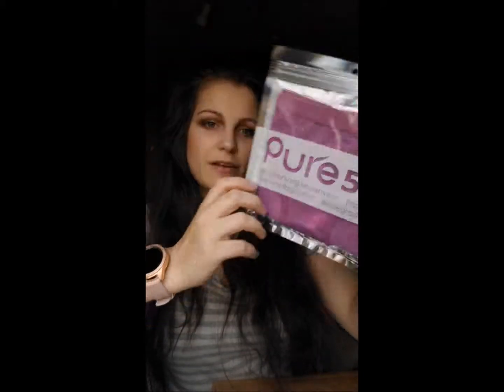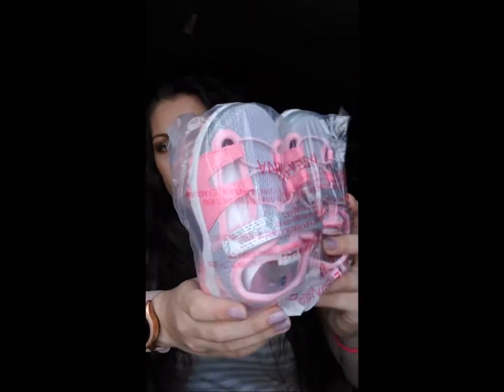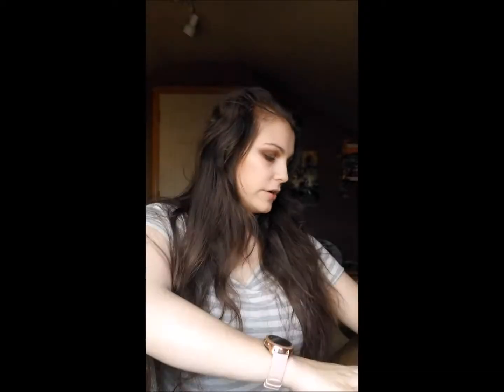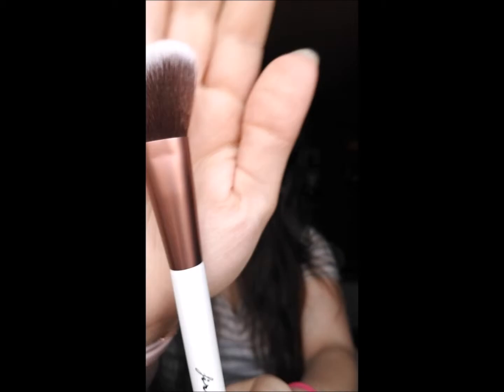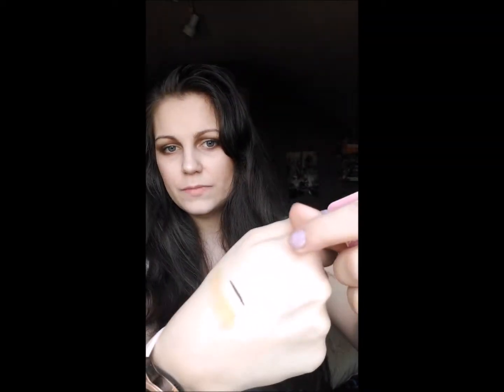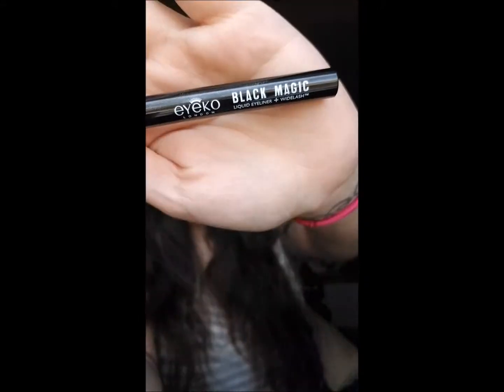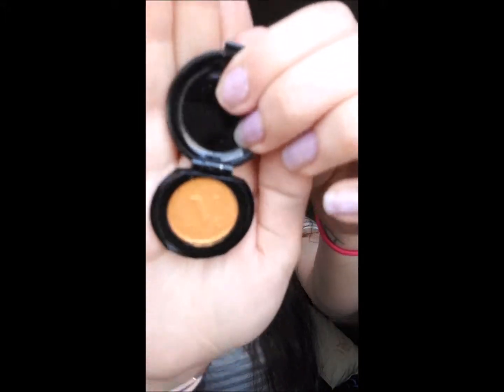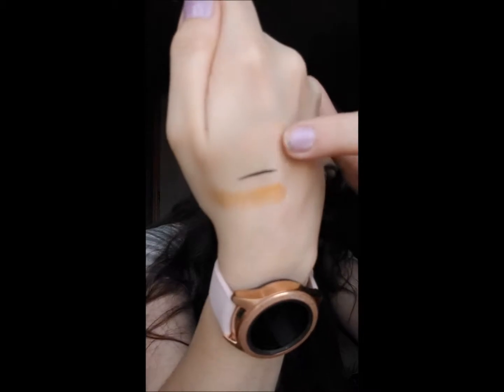MYSTERIOUS WHITE PACKAGE!?!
I have tons of fun videos coming soon, including a tutorial on how to use freebie mom! Seriously, you CAN get free stuff like I do! And frequently! Her website link is below for you all.